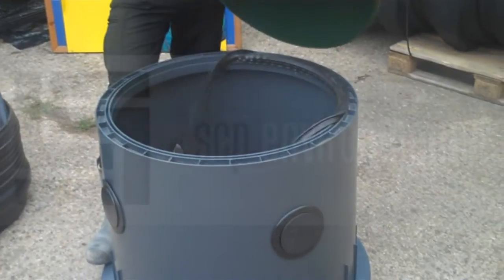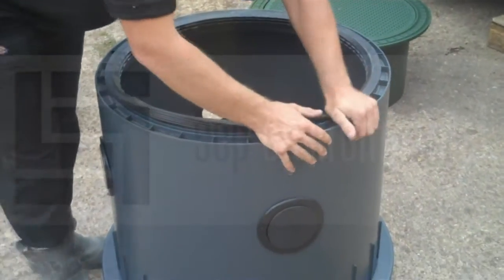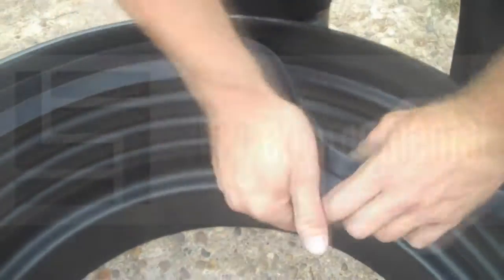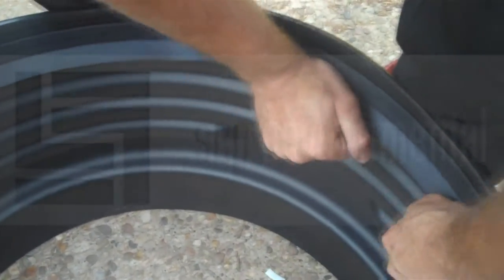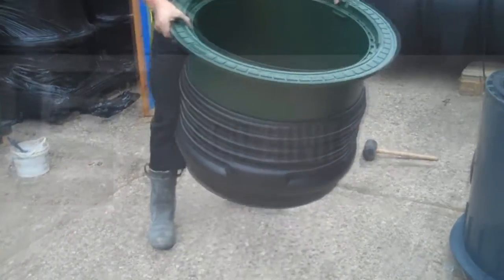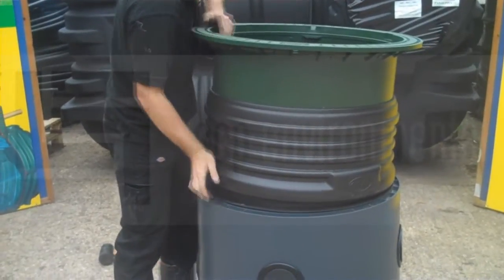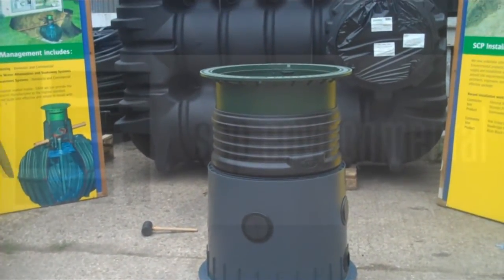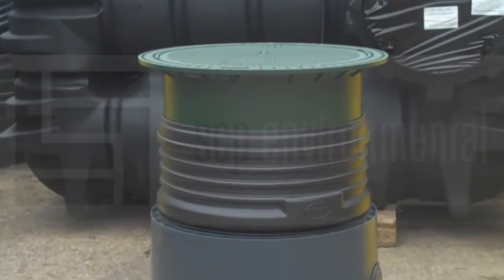Installing an extension sleeve on a Graf Carat-S rainwater harvesting tank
SCP Environmental share another how to video, this time showing the installation of the extension sleeve on to a Graf Carat-S rainwater harvesting tank.
These are used to lower the depth of the tank for installations where the incoming drainage connections are deeper in the ground that the standard tank connections allow.